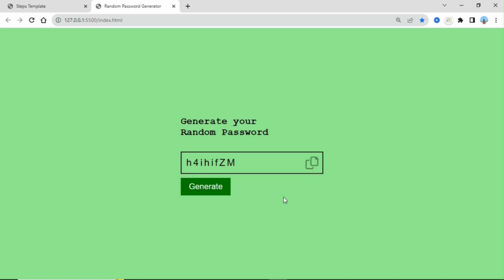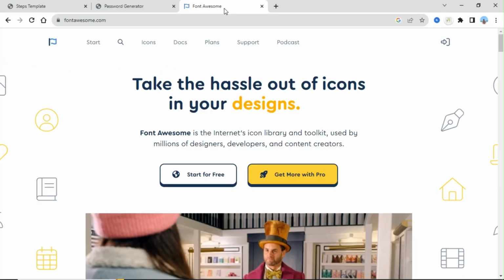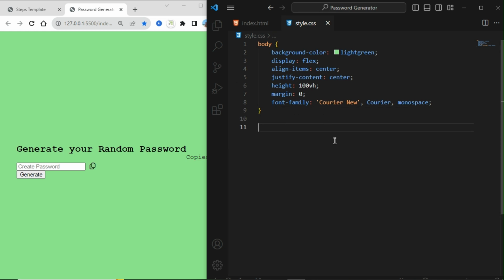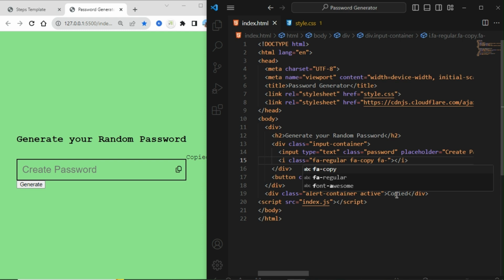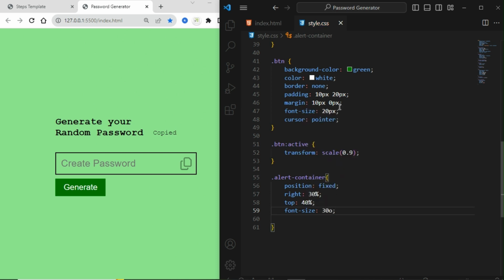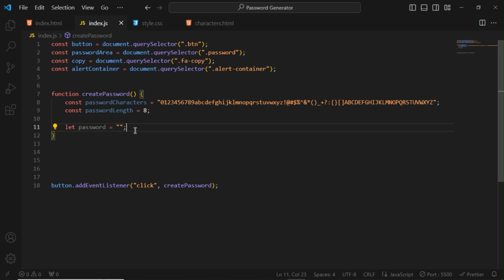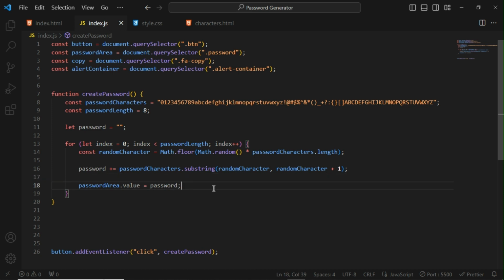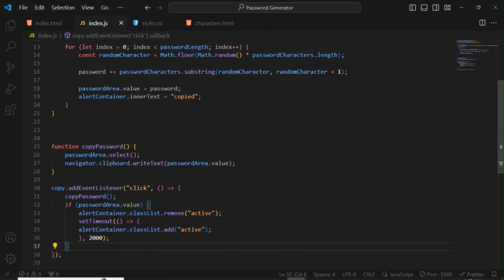Random Password Generator | HTML | CSS | JavaScript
In this tutorial, you will learn how to build a random password generator using HTML CSS and JavaScript. This is an application that automatically generates passwords. You will also be able to add password copy icon to copy the password.

Free Source Code -  I will be updating on my website soon.

00:00 - Intro
02:34 - HTML
09:55 - CSS
25:35 - JavaScript

Things related to this channel
- Vanilla JavaScript
- Step-by-step tutorial
- For beginners.
- JavaScript apps
- JavaScript projects / tutorials
-  Html and CSS
- Projects using JavaScript
- Frontend projects
- Coding
- JavaScript programming
- Practice JavaScript